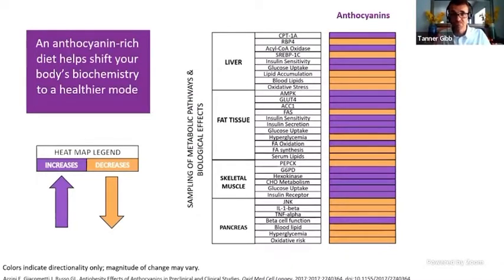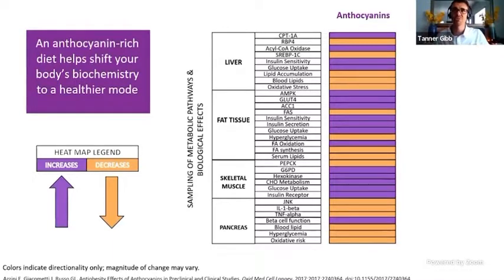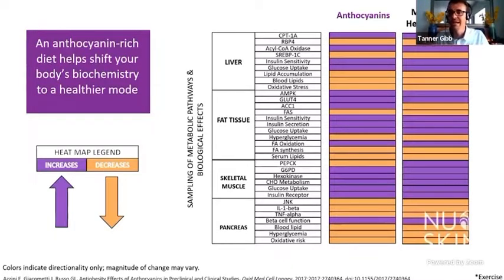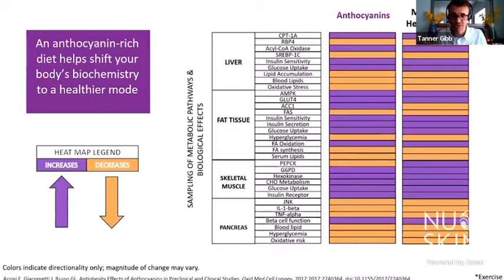Meta helps your metabolism healthy !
Meta helps your metabolism move towards healthy stage as if you have active lifestyle!

Combine with healthy lifestyle, it gives you the best result!